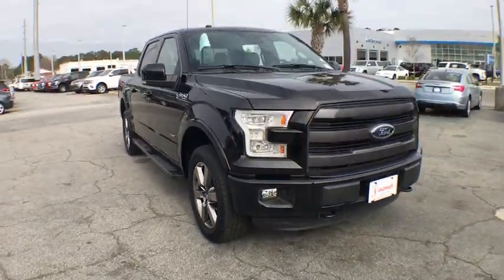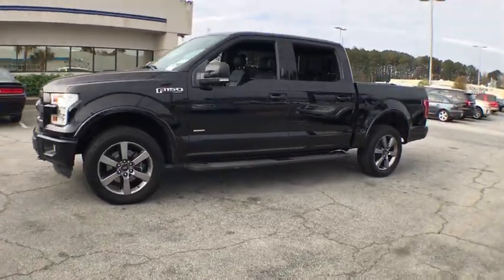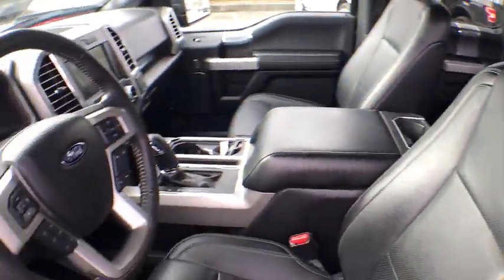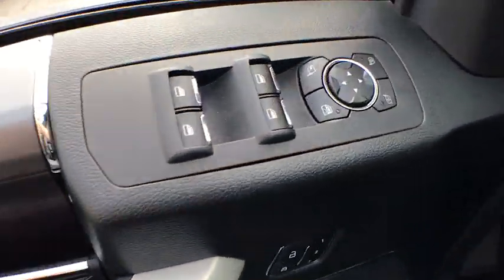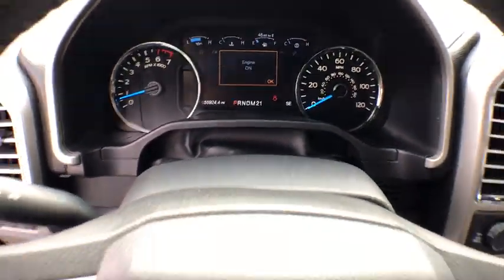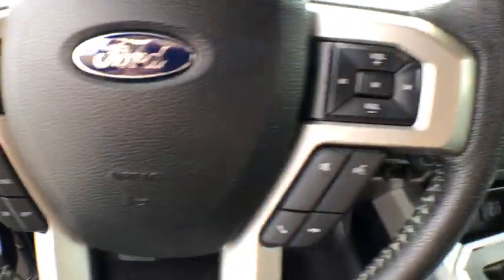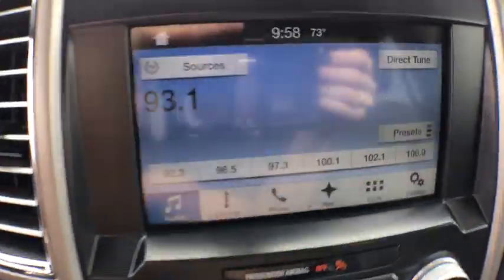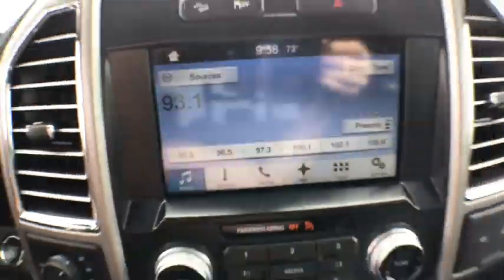2016 Ford F-150 Savannah, Richmond Hill, Pooler, Hilton Head, Bluffton, GA F80900A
Shadow Black U 2016 Ford F-150 available in Savannah, Georgia at JC Lewis Ford Savannah. Servicing the Richmond Hill, Pooler, Hilton Head, Bluffton, GA area.

One-Owner**  Clean CARFAX.  Local Trade*  brSERVICES:  New Windshield Wipers.  New Filters for Oil and Engine.  brSPECIAL FEATURES:  Twin Panel Moonroof.  Navigation with Voice Activation.  Rear Vision Camera.  Reverse Sensing System.  Blind Spot Info System.  Sync 3.  Remote Start.  Trailer Tow Package with Integrated Trailer Brake Controller.  20 Wheels.  Tailgate Step.  36 Gallon Fuel Tank.  Heated/Cooled Seats.  Push Button Start.  Heated Steering Wheel.  Hard Tonneau Cover.  brRecent Arrival!